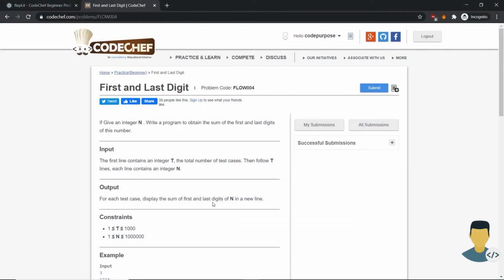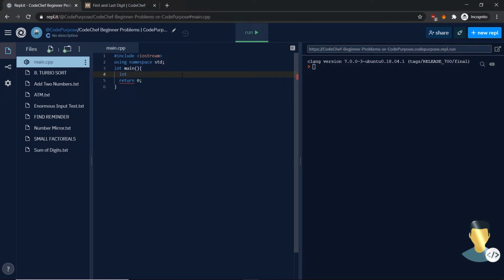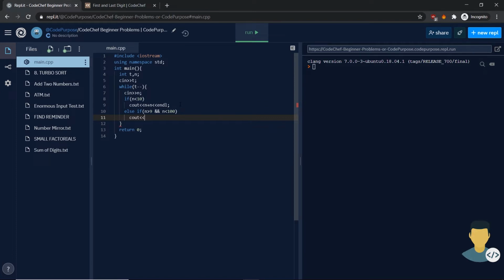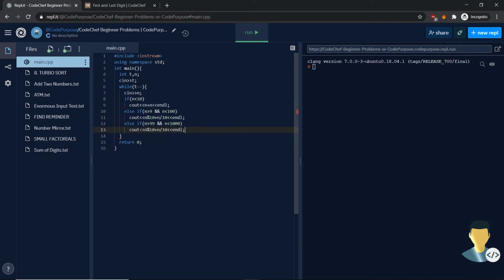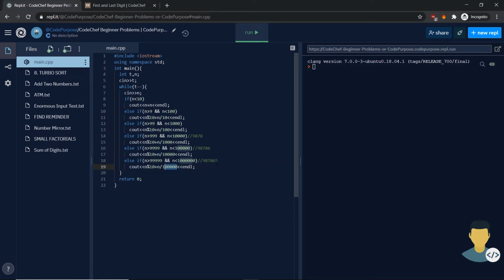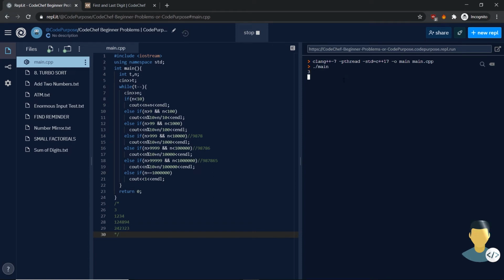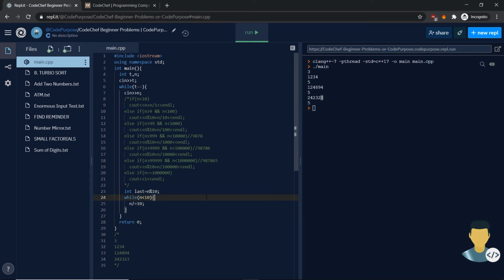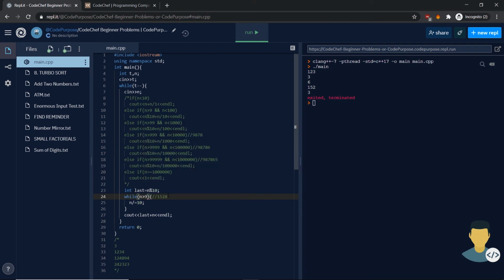Problem 9: First and Last Digit / FLOW004 | CodeChef Beginner C++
In this video we are going to solve the 9th problem of CodeChef's Beginner problems (First and Last Digit).

Problem:
Given the list of numbers, you are to sort them in non decreasing order.

For source code of this and other problems in the playlist follow this link to our